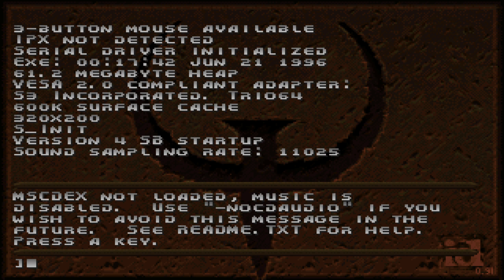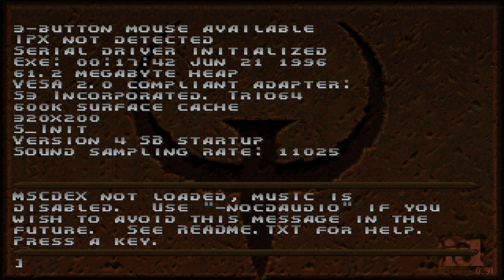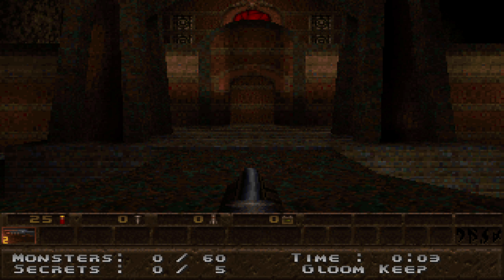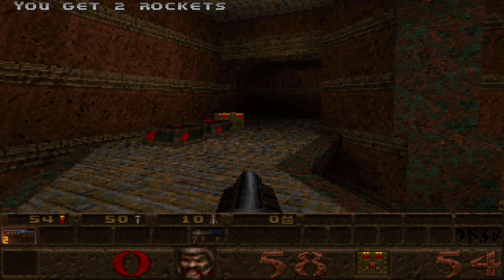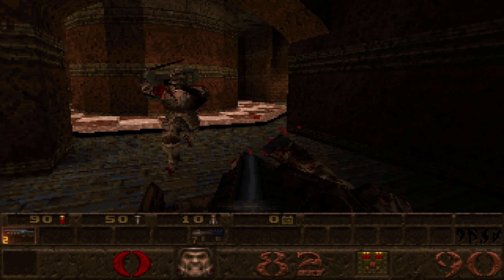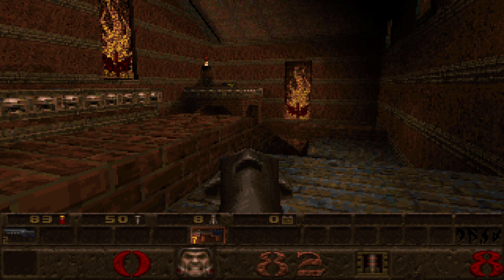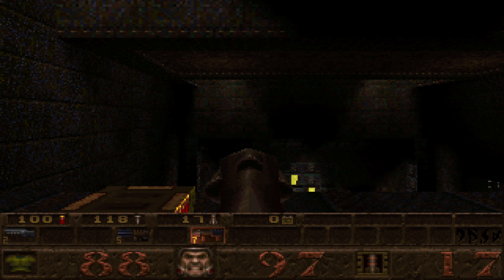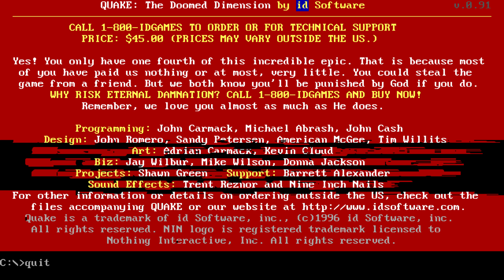Quake 0.91- E1M5 - Gloom Keep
Gloom Keep is a weird level in Episode 1, mainly due to the fact that it is the only level in said Episode with a Terracotta theme. While relatively common as a supporting theme, this is a pretty rare theme to see prevalently displayed, Light brown clay is everywhere as well as gray stones in a weird mesh not really seen elsewhere until the fourth Episode.

It is becoming more and more noticeable just how hard it is to write these descriptions. In comparison to Thief, where I have a lot to either compliment or criticize, here it just feels like another level. I think the reason why I prefer Unreal or Thief is because both games give me strong feelings on the level design, while the simplicity of this game is a boon and a charm. It means no frustrations such as humping walls or constantly looking at the automap, but it also feels a lot more static and just another mission to kill things in. It is a lot better than older games, since we got the freelook abilities, sound effects, and enemies with idle animations. Quake is indeed a place that feels like an abstract world, but it still is just on the edge and is basically a missing link between new and old. While I am enthusiastic to see levels in Quake, unlike Doom, I still am not feeling any strong feelings in either direction for any of them. A Quake level is a Quake level. Perhaps this explains how I can praise the other two games yet constantly say how I dislike certain key missions. Those games brought me so much into them that when it is bad I can feel it, but when it is good I recognize it more. Quake gets away from me really negatively criticizing it (Vorknkx loves to state how terrible Q2 was, yet I just feel it was more Quake levels), but also can fall into the rut of being a bunch of levels that I don't really have any passion for. Truthfully, while many have asked what my favorite Quake level is, I am not sure if I can give a true answer. I am not sure if any of this makes sense in a description, but that is the difference between Quake and the other two for me. I still love Quake and can look forward to more content, but hold no passion for it like I would for Unreal or Thief, which in turn makes it hard to talk about. It becomes tempting to just say "this is yet another Quake level, I shot things, I made it through" because that is basically what I get out of the experience.

Regardless of the above, as I said, this is by far not a terrible game. I chose to add this series because I enjoy it so much, I have been on a Wikia for it for over half a decade because I enjoy it. But it is a game that is just fun to play and can feel the beginnings of a world. Unreal and Thief recognized that dream and thus can make some really horrible levels, but also some of the best things ever seen. I don't think I can really hate a Quake level, but I cannot love one in the same way.